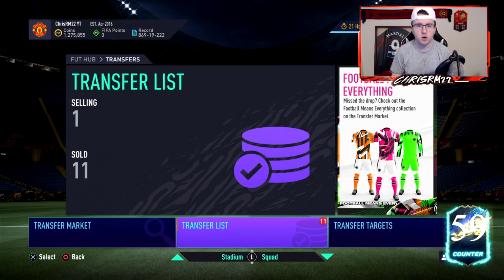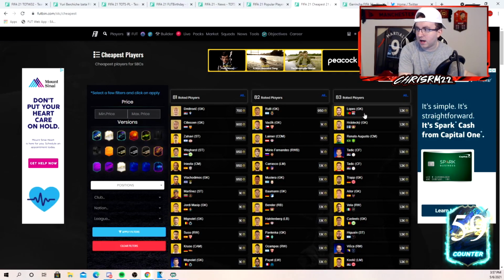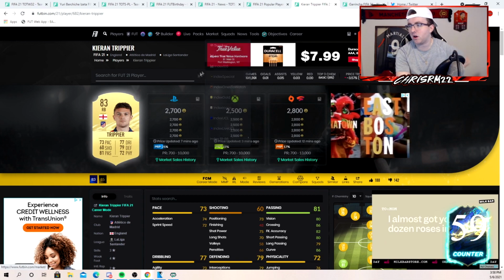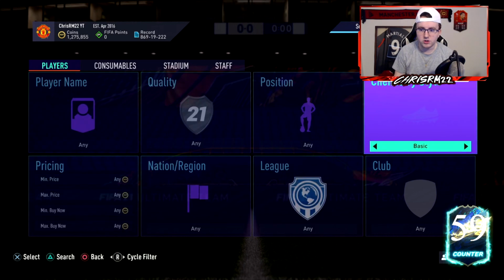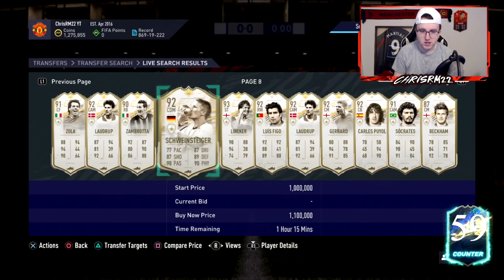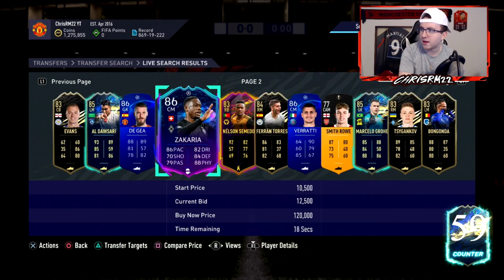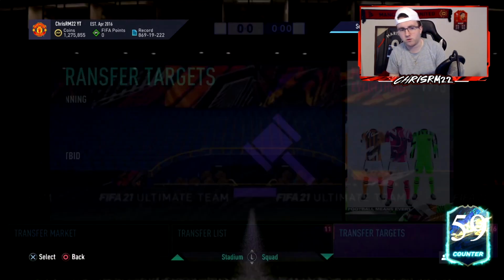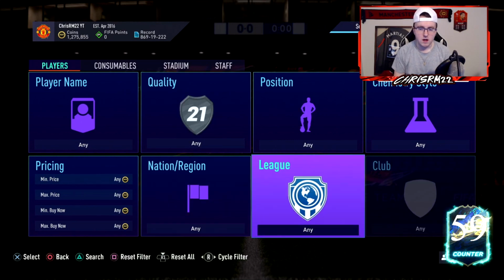HOW TO MAKE COINS DURING LA LIGA TOTS! INVESTMENTS TO MAKE?! FIFA 21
HOW TO POSITION CHANGE TRADE TO MAKE MILLIONS OF COINS IN FIFA 21! STEP BY STEP GUIDE!

HOW TO CHEMISTRY STYLE TRADE TO MAKE MILLIONS OF COINS IN FIFA 21! OP TRADING METHOD

fifa 21 How to make coins
fifa 21 trading tips
fifa 21 market talk
fifa 21 op market tips
fifa 21 what if team 2 trading tips
fifa 21 how to make coins what if
what if 2 how to make coins fifa 21
fifa 21 what if team 2 leak
fifa 21 what if team 2 investments
fifa 21 investments
fifa 21 how to icon trade
fifa 21 how to trade with icons
fifa 21 how to invest
fifa 21 op investment tips
fifa 21 op investment methods
fifa 21 ultimate team
fifa 21 what if team 2 promo
what if fifa 21
fifa 21 market tips what if
2 for 1 packs fifa 21
fut player days fifa 21
fut player days trading tips fifa 21
fifa 21 what if player investments
2 for 1 pack market fifa 21
fifa 21 what if market talk
fifa 21 sbc fodder investments
fifa 21 no risk investments
fut 21 how to trade in a market crash
fifa 21 how to make coins in a market crash
fifa 21 how to make coins right now
fifa 21 totw trading guide
fifa 21 totw trading tips
fifa 21 totw market tips
fifa 21 totw trading methods
fifa 21 icon player picks
fifa 21 icon player pick investments
fifa 21 how to make coins fut birthday promo
fifa 21 sbc vidal review
fifa 21 fut birthday vidal player review
fifa 21 how to trade right now
fifa 21 how to make coins during fut birthday 2
fifa 21 how to prepare for fut birthday 2
fifa 21 fut birthday 2
fifa 21 fut birthday 2 leak
fifa 21 when to buy fut birthday 2 cards
fifa 21 thursday flipping investing
fifa 21 tots
fifa 21 tots is coming
fifa 21 tots leaked date
fifa 21 how to make coins for team of the season
fifa 21 how to prepare for team of the season
fifa 21 team of the season no risk investments
fifa 21 how to make coins tots
fifa 21 how to make coins during tots
fifa 21 tots card design
fifa 21 tots community vote
fut watch code
new fut watch tweet code
fifa 21 community tots trading tips
fifa 21 how to make coins during community tots
fifa 21 La Liga tots no risk investments
fifa 21 La Liga tots trading methods
fifa 21 how to make coins La Liga tots
fifa 21 La Liga tots leaks
fifa 21 La Liga tots predictions
fifa 21 La Liga tots investments
fifa 21 La Liga tots trading tips
fifa 21 La Liga tots market tips